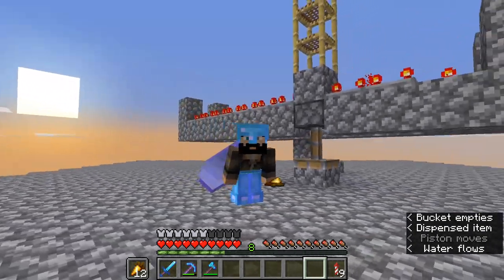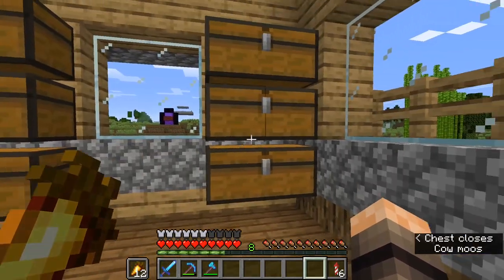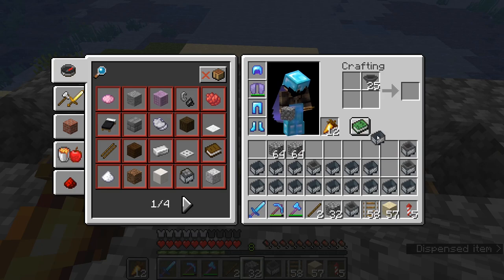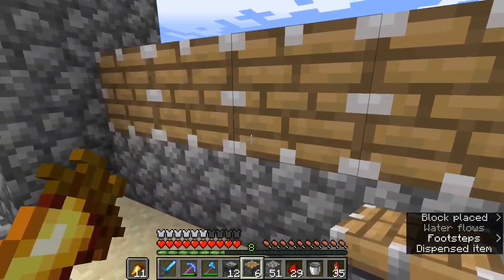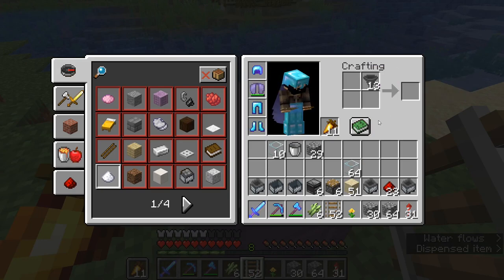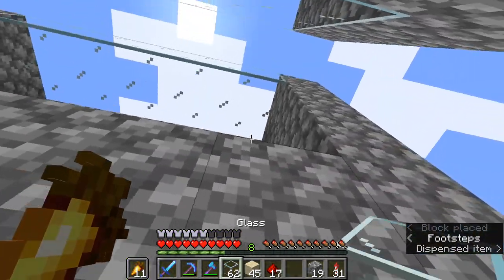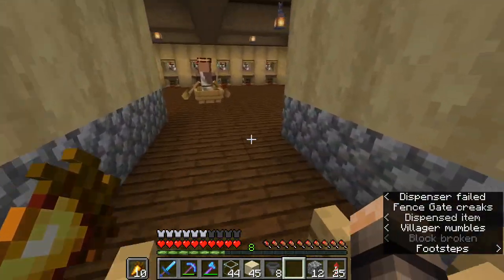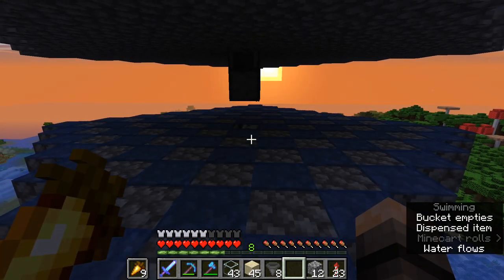Minecraft Let's Play Episode 10 |The last ingredient to fly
In today's video we build a sugarcane farm not for sugar but for paper to make rockets with so that we can soar through the sky.